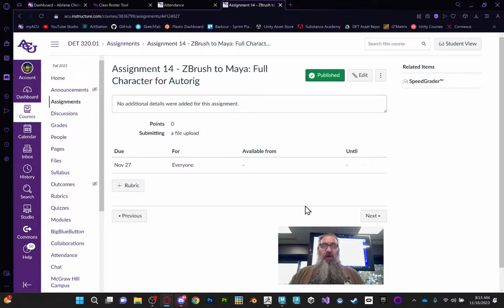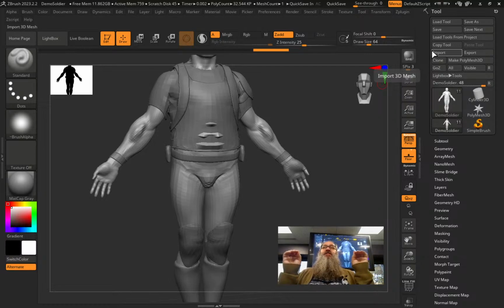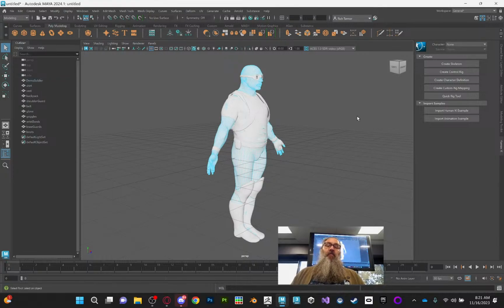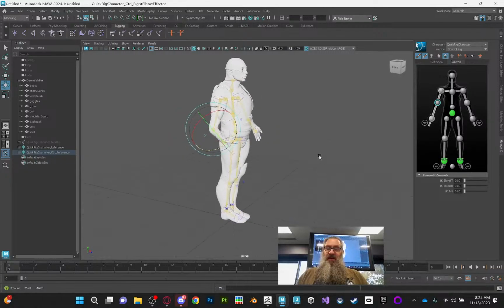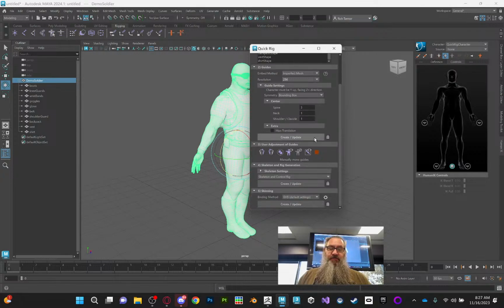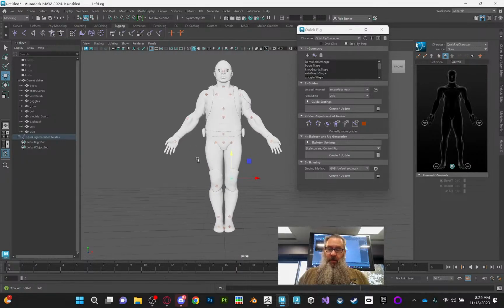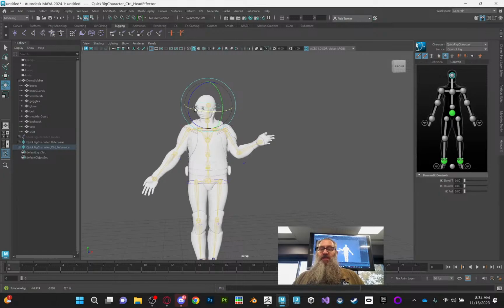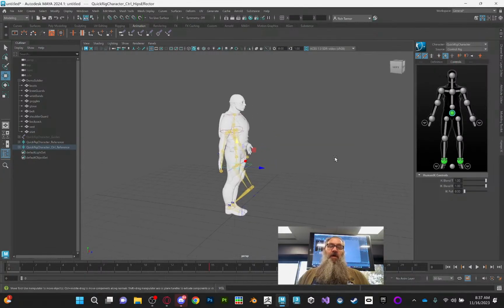DET 320 - Advanced 3D Modeling - Maya AutoRig - QuickRig